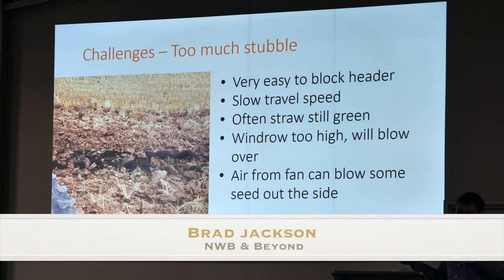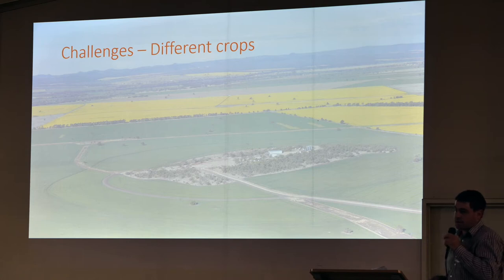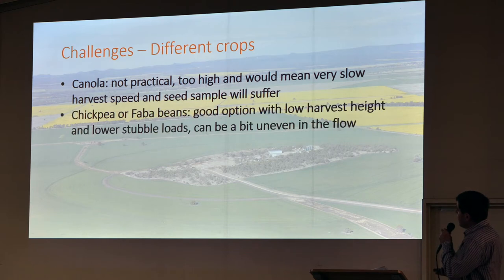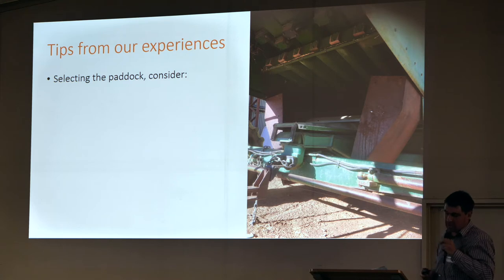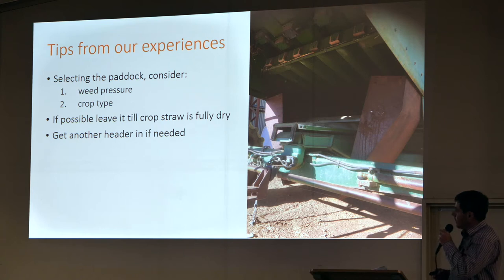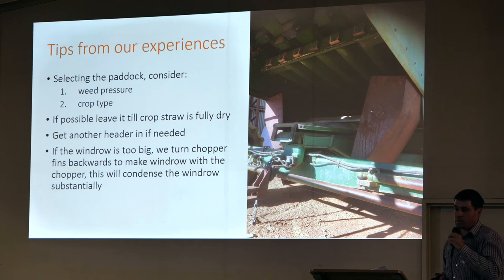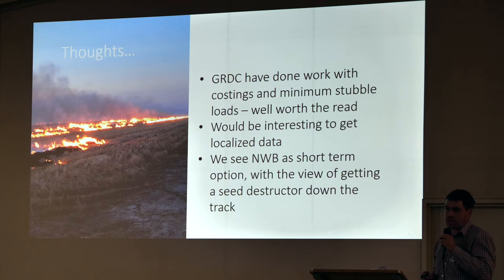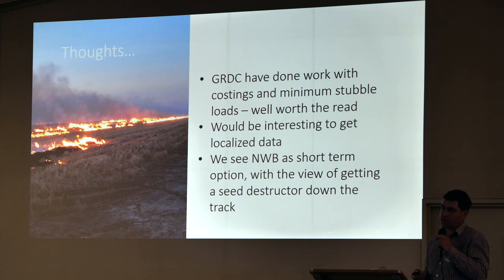Brad Jackson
We had a technical glitch so the start of Brad's presentation is missing from this video.